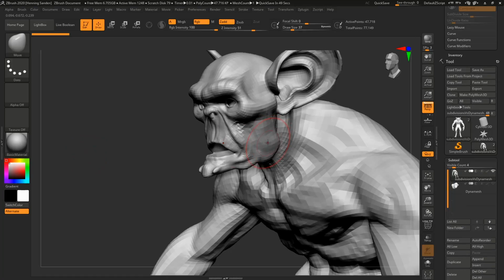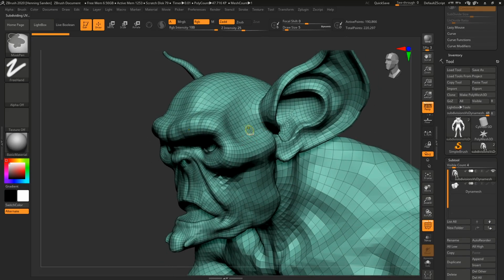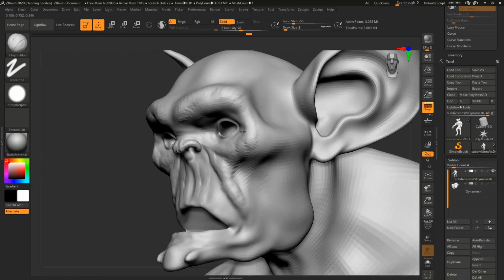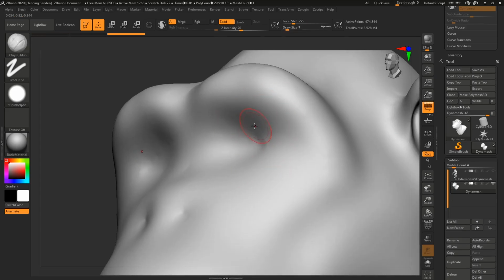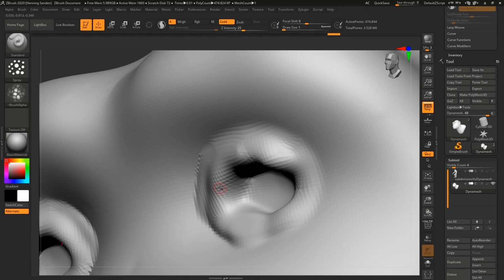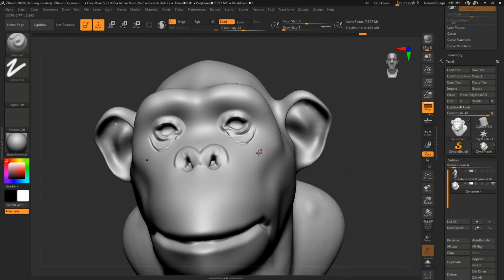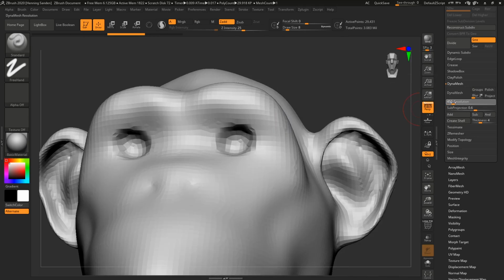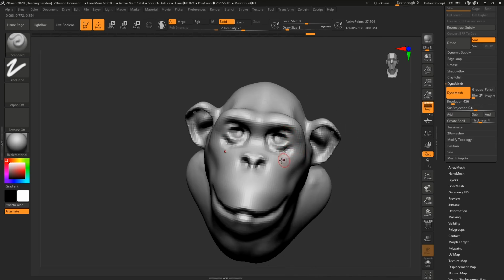ZBrush for Beginners - 15 Sub Divisions Dynamesh